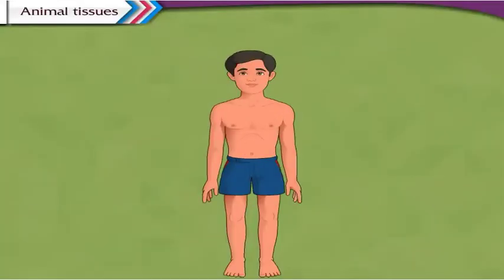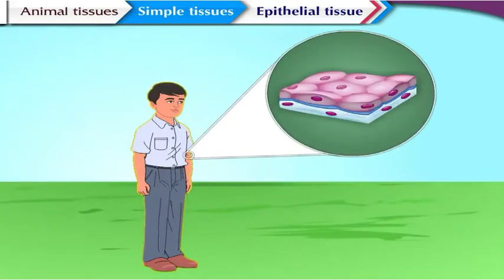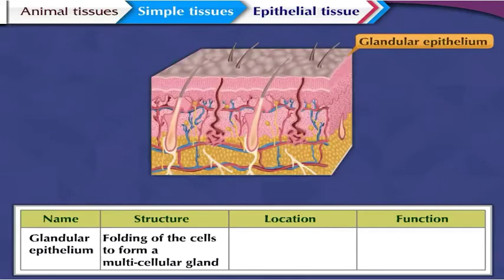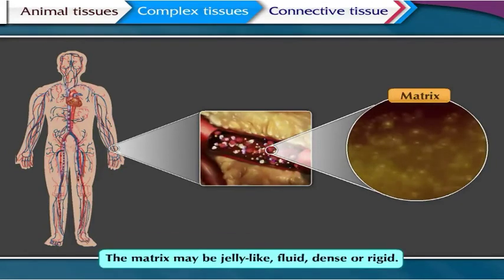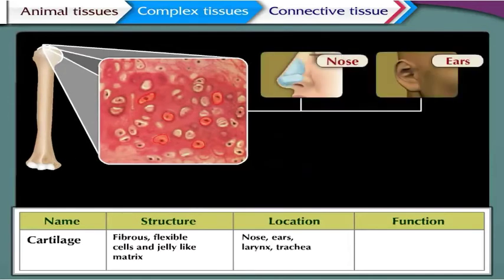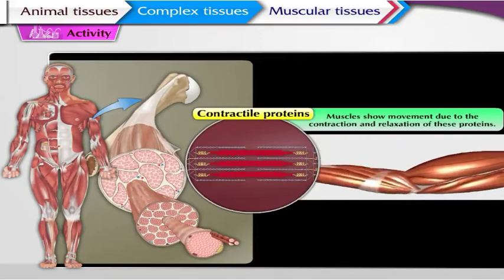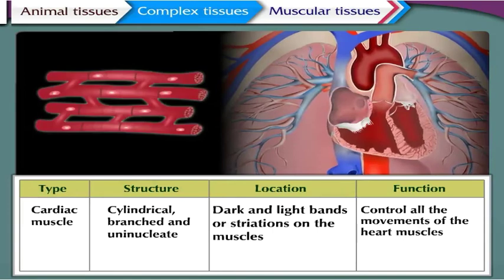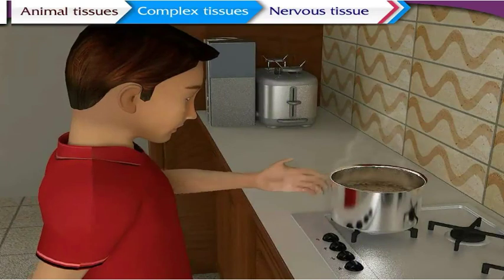9th science = chapter 17 = part 3